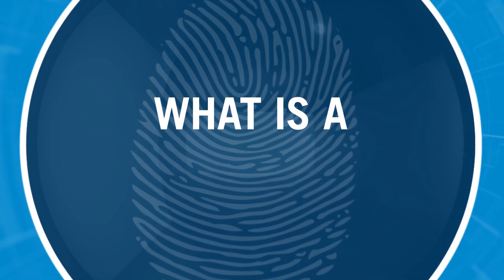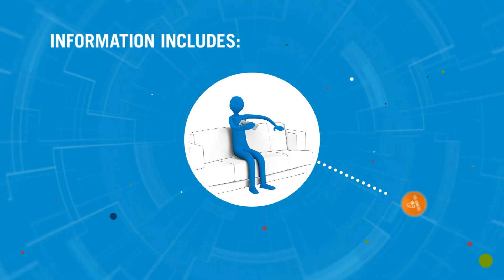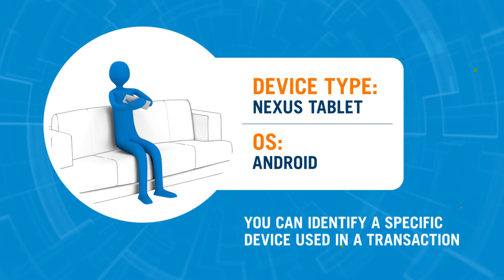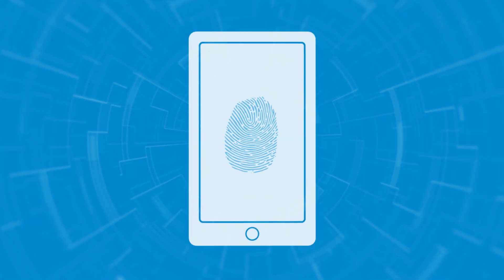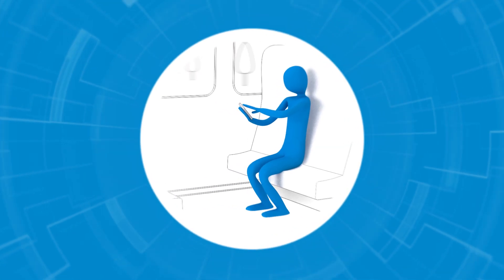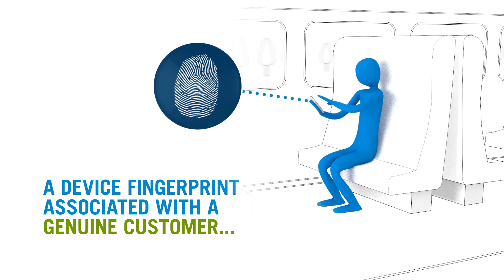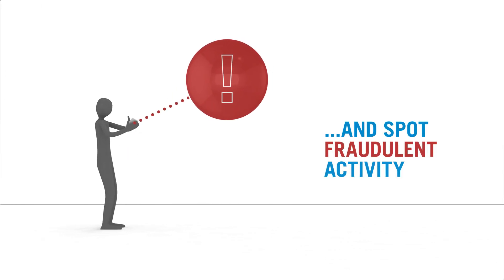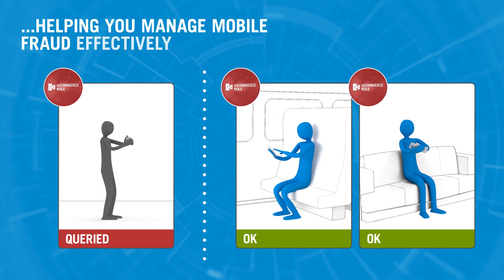What is Device Fingerprinting? (Managing Mobile Fraud Series)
Learn how Device Fingerprinting can be used to detect subtle differences in a transaction to identify a returning customer, or to identify a fraudulent transaction.

Managing Mobile Fraud Series